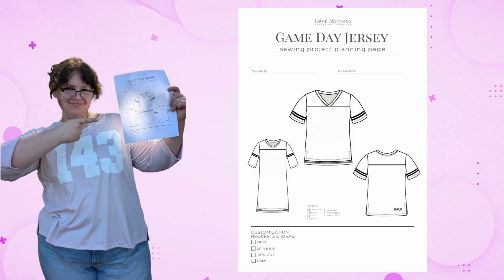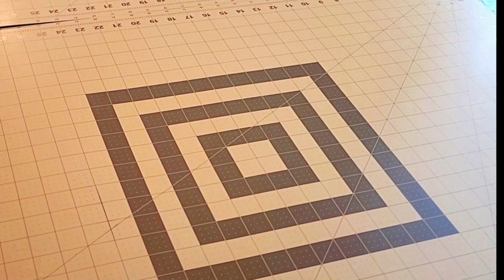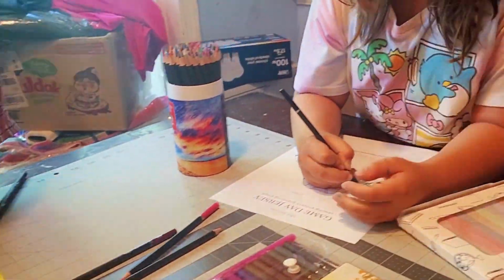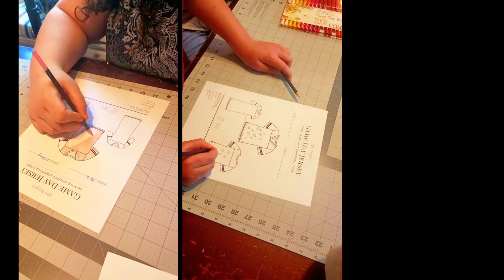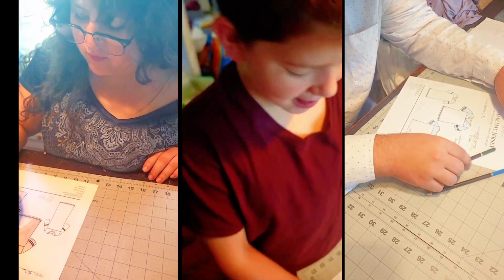⏰ Stop Wasting Your SEWING Time! Sew What They ACTUALLY Want with Game Day Jersey Sewing Pattern 🧵🏈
Love Notions Game Day Jersey has options the whole family will love! It's just $5 during our Game Day Jersey Feature Friday sale on Friday, June 28th, 2024, from midnight CST to night night CST!

And we've got a helpful tool to help you plan your sewing!

Don't forget you can bundle all three to get an even greater discount! 😊

Join our newsletter list and never miss our famous $5 Feature Fridays, pattern sales, and all of our new pattern releases: